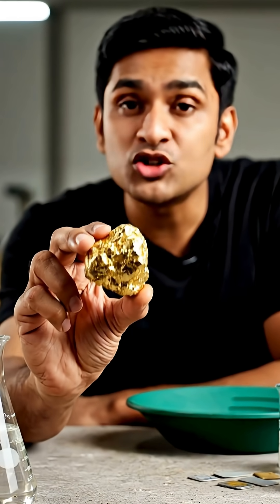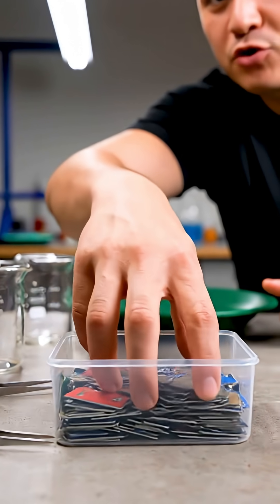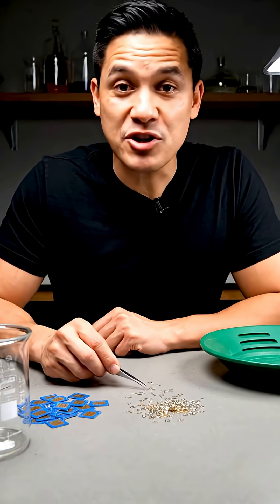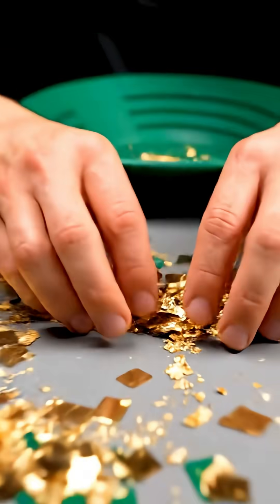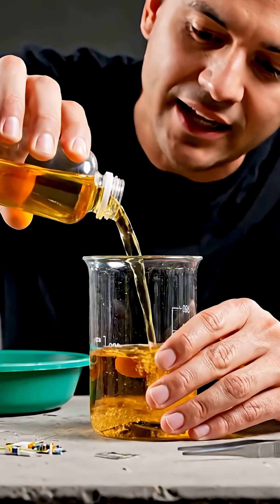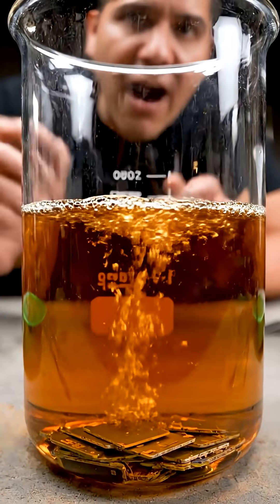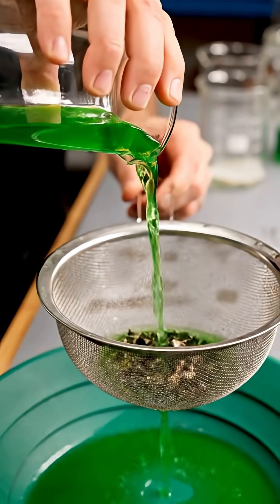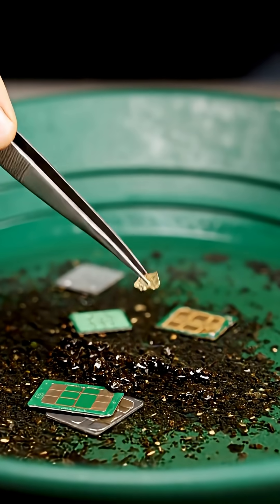The Gold Hidden in Your Phone… Revealed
What if the tiny SIM cards we throw away every day were hiding something far more valuable than we ever imagined?
In this video, we uncover the mysterious process of extracting real gold from old mobile SIM cards. Watch as plastic dissolves, metal emerges, and hidden fragments of gold are revealed through a fascinating chemical transformation.

Discover:

How SIM cards contain trace amounts of gold

Why gold is used inside electronic components

The step-by-step process of separating plastic and metal

The surprising final result hidden inside every old SIM card

A strange, intriguing, and surprisingly profitable method of recycling e-waste.